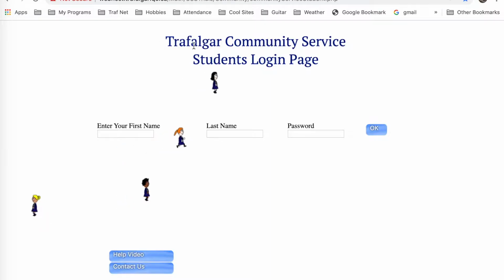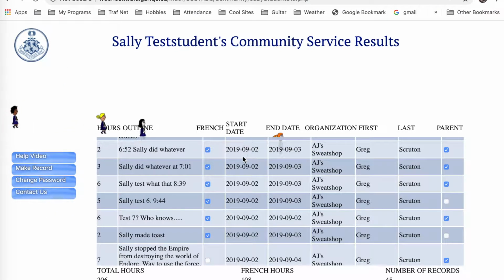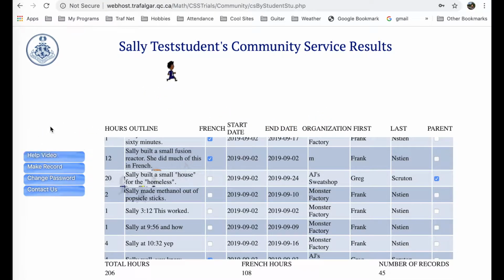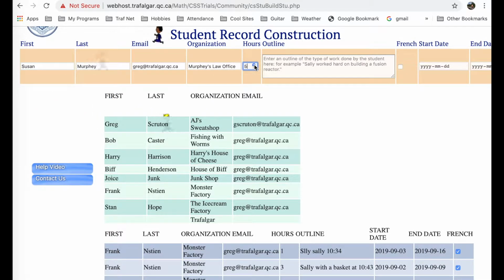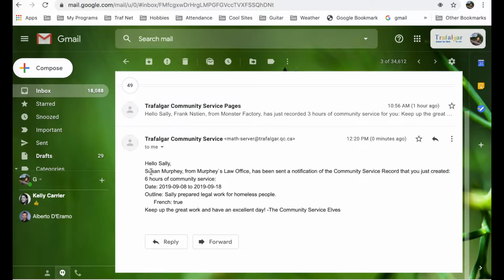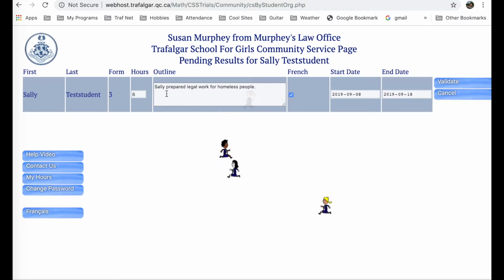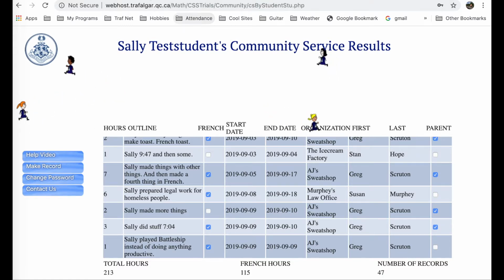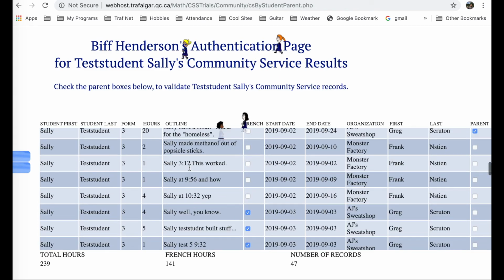Student Community Service Pages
Help video for Student Community Service Pages